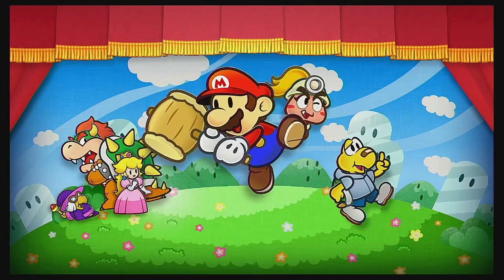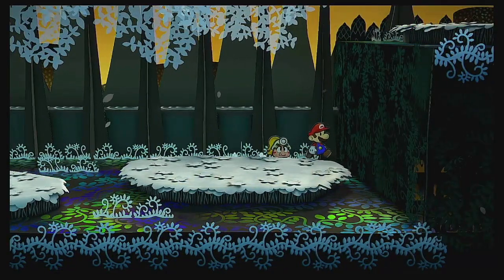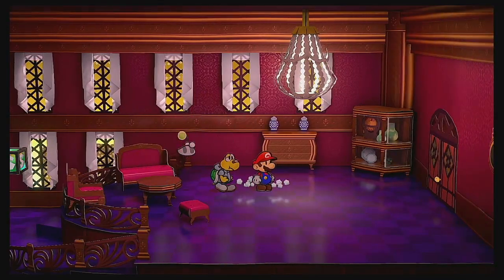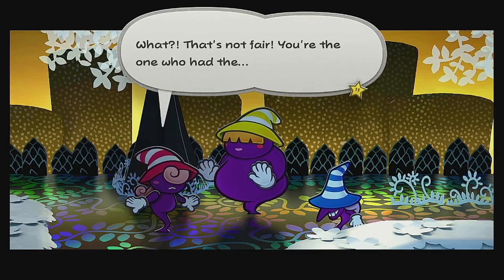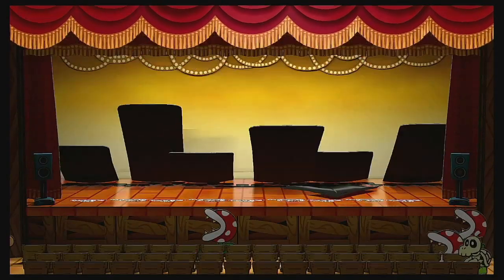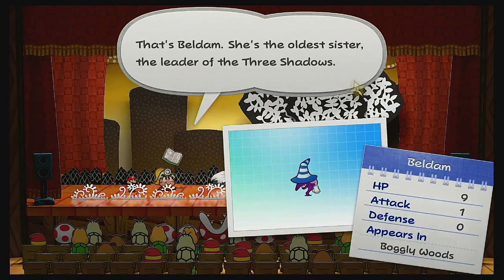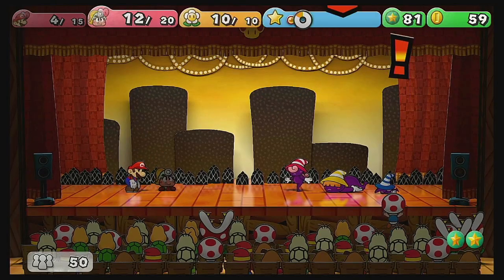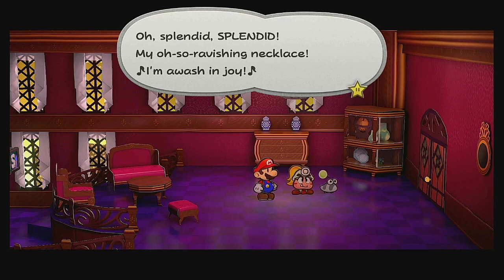Thousand-Year Door Part 9: Dark Puff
Mario finds himself having to perform another favor, as Madame Flurrie won't leave her house without her precious necklace. Getting it back might be a bit of trouble...